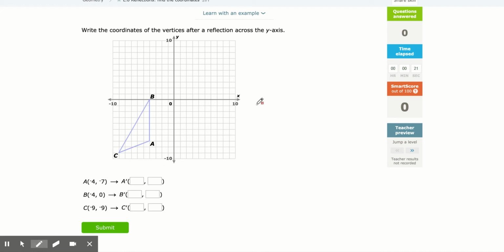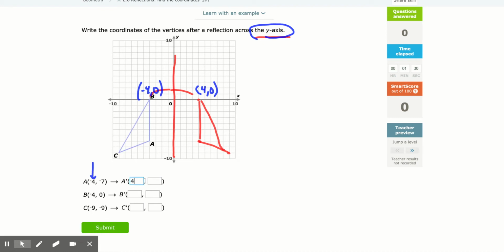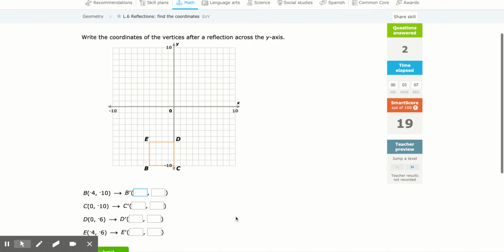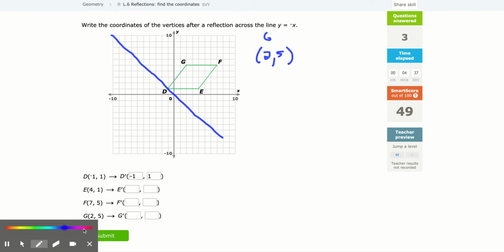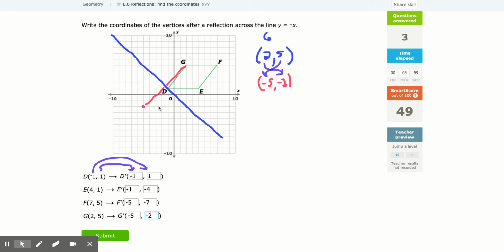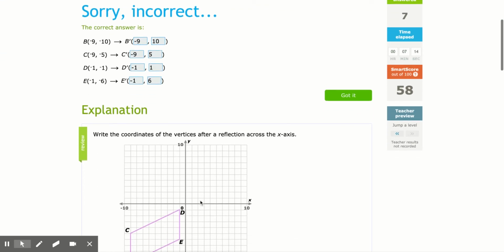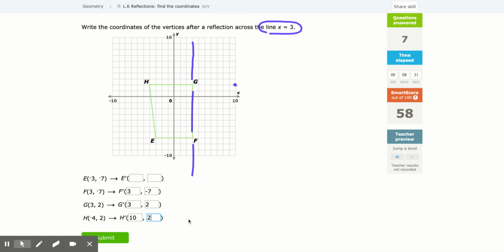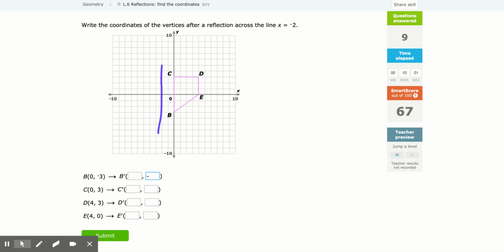IXL - Reflections: find the coordinates (Geometry practice)